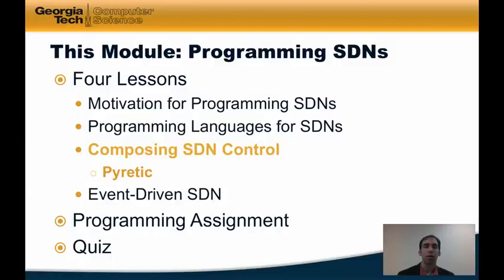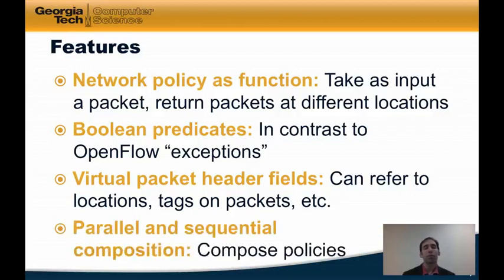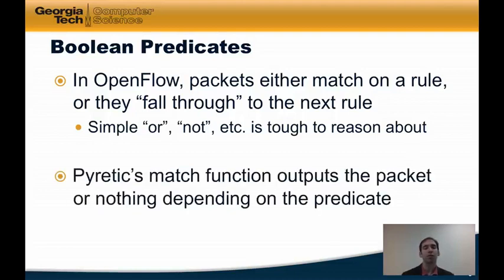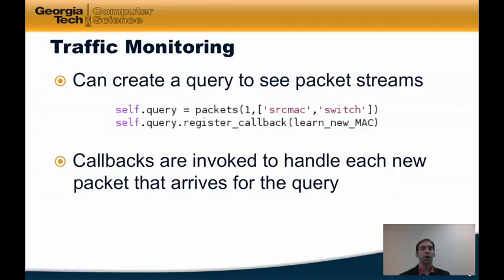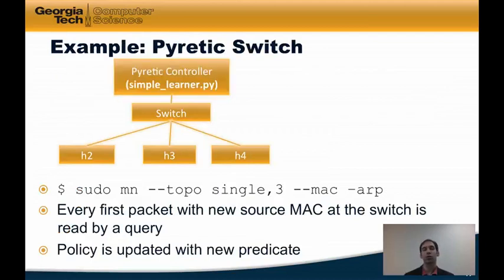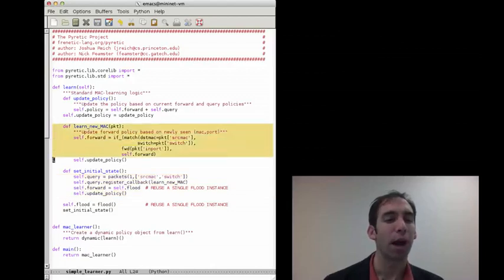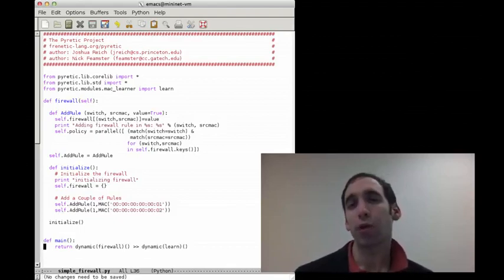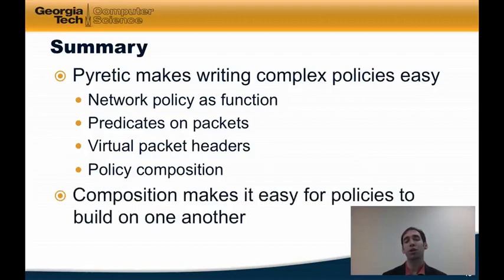SDN w5 4 Module 6 4 Pyretic A Language for Composing SDN Policies